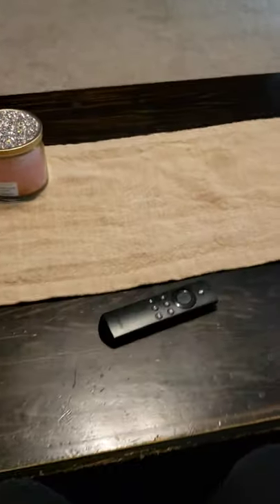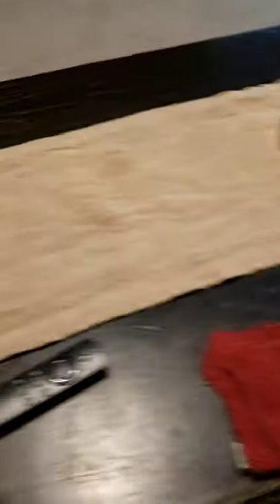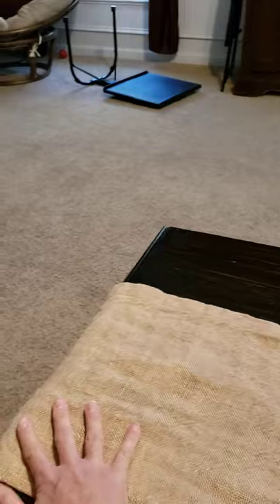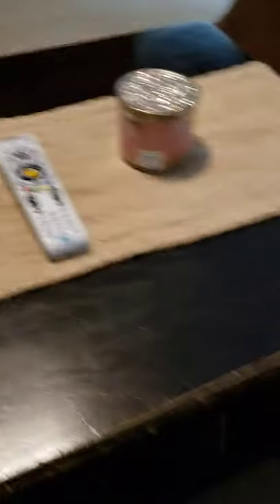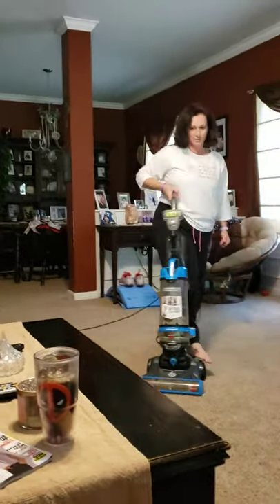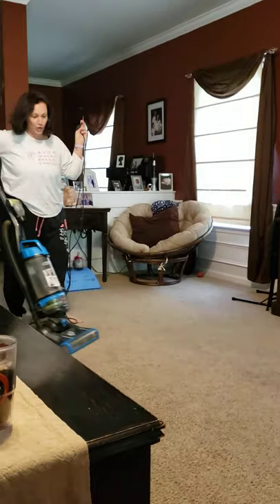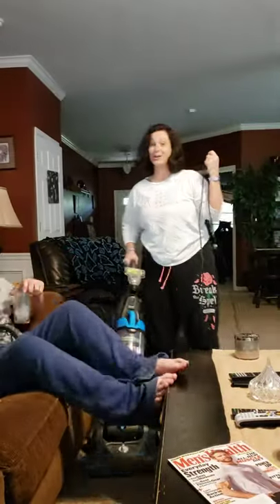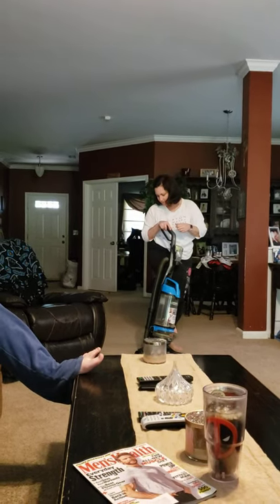Life Skills, House Cleaning-April 22, 2020